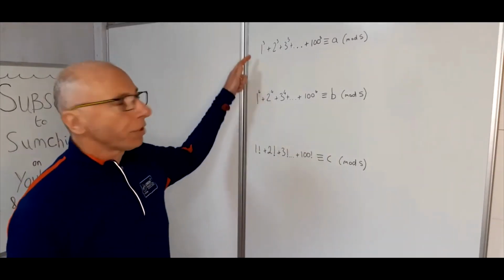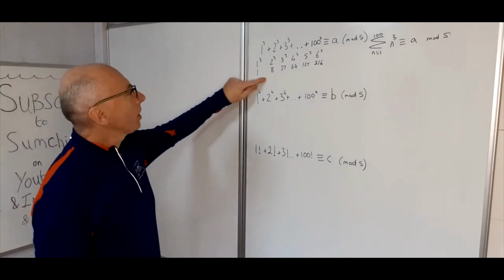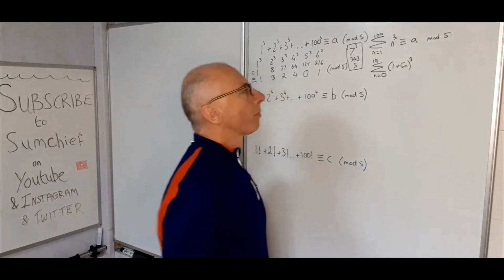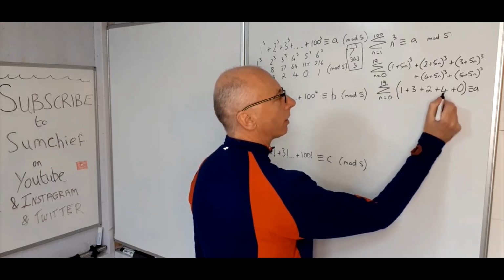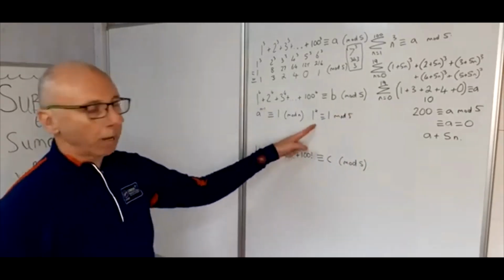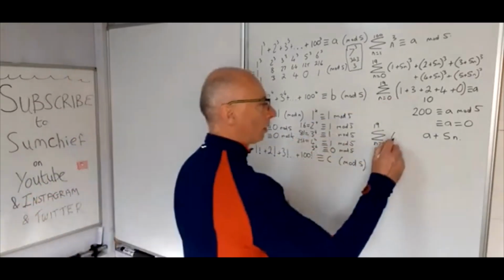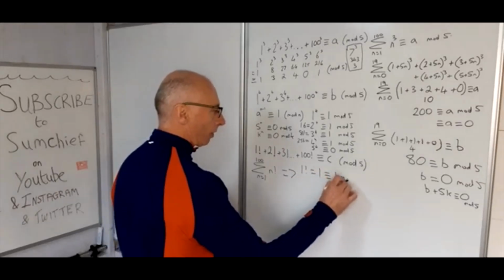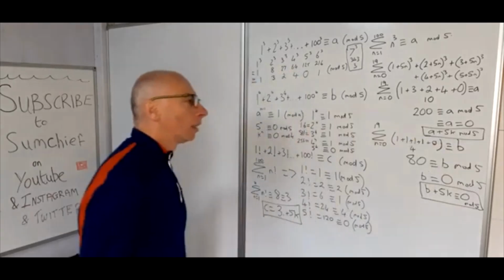Find the Congruence of a Sum of Powers or Factorial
This video describes how we find the congruent number of a Summation of 100 terms and in particular n^3 n^4 and n!
There are some tools we can use such as Fermat's little Theorem a^n-1 = 1 mod n .
The factorial involves investigating what happens to the terms as they grow.